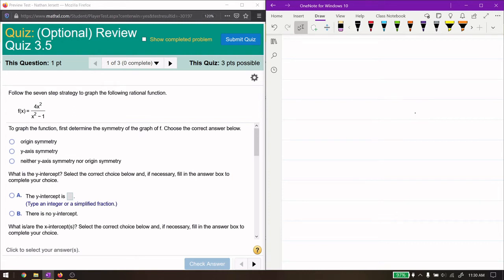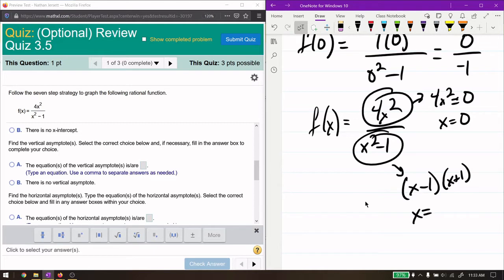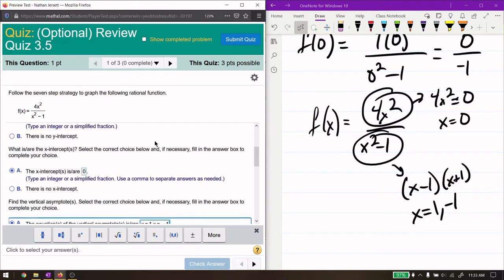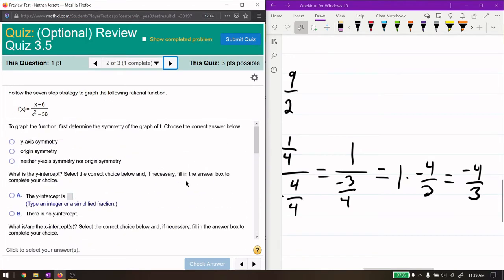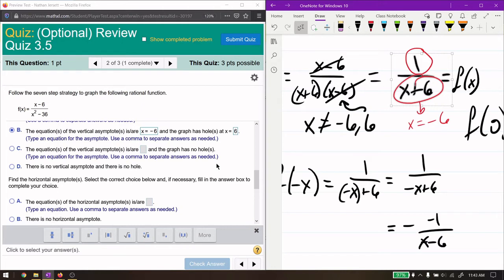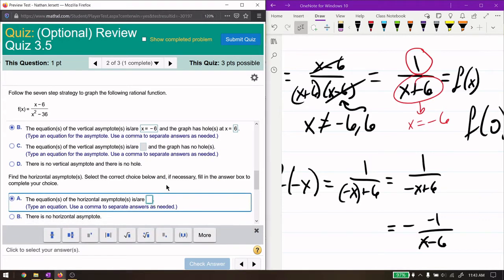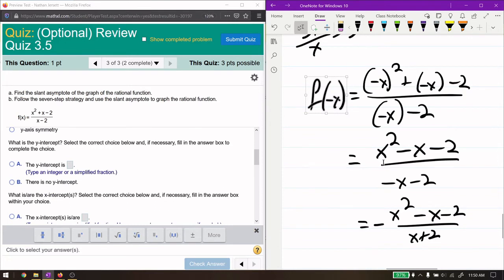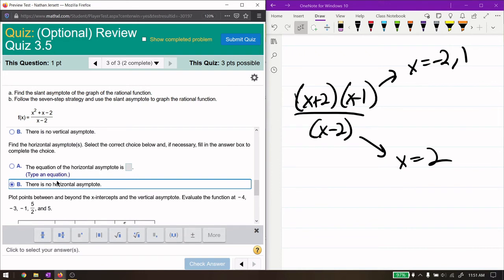Review Quiz 3.5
Section 3.5 in College Algebra by Blitzer.